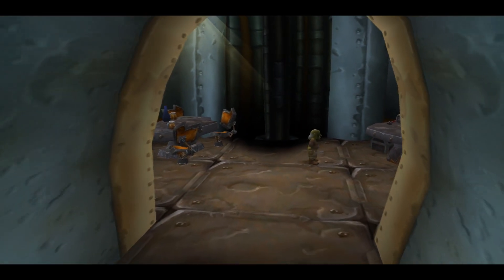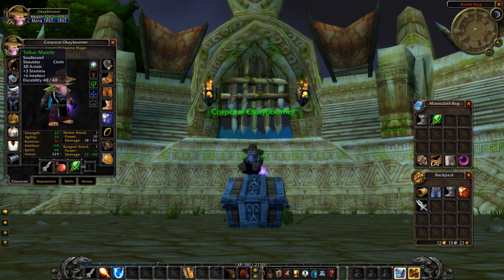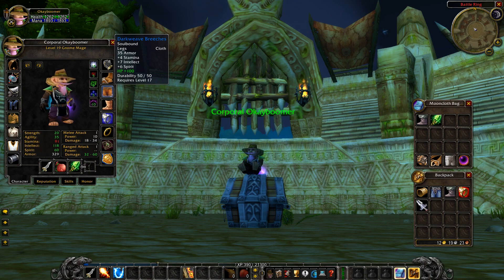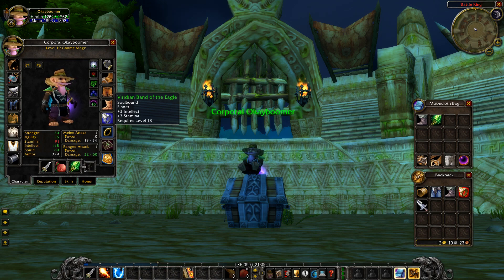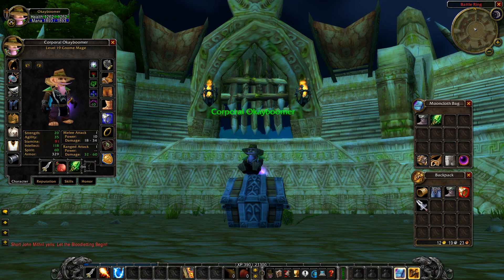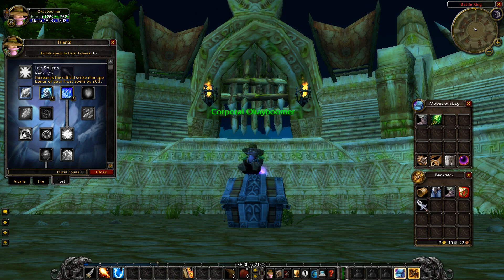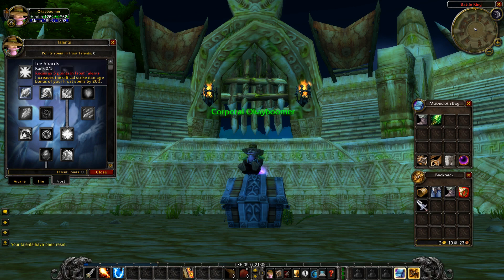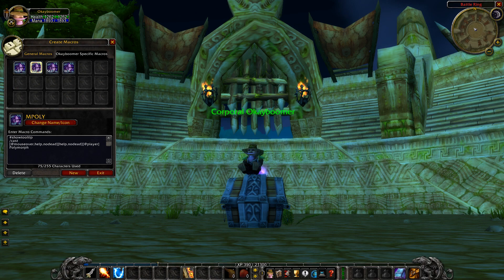Classic WoW - 19 Twink Mage Gear Guide (IN DEPTH)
In today's video, I will be going over the best in slot gear choices you can equip for your 19 twink mage. I will also go over talent build choices as well as tips and tricks to help assist you in your BG experiences! Did I leave something crucial out? Let me know below for others to read up on!

Can we fingerbang this to 20 likes?!

Have any ideas for future content or ideas for improvement?

(FAQ Can be found here)